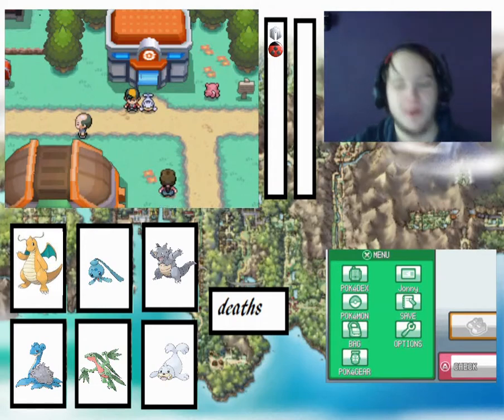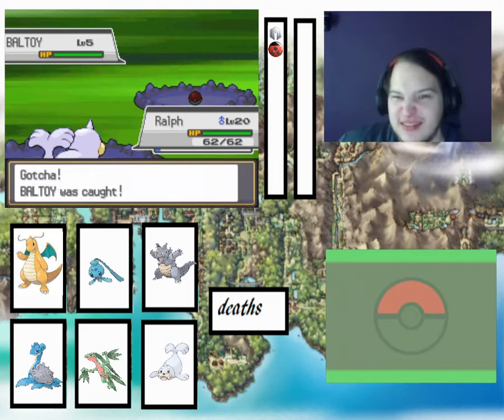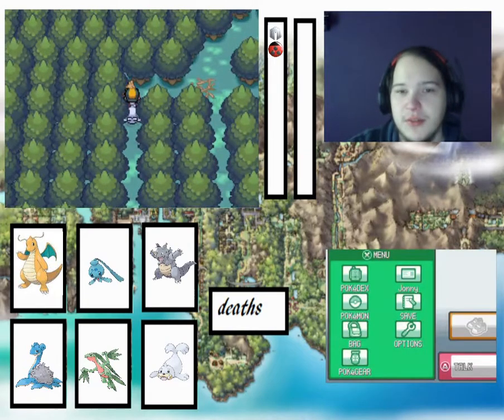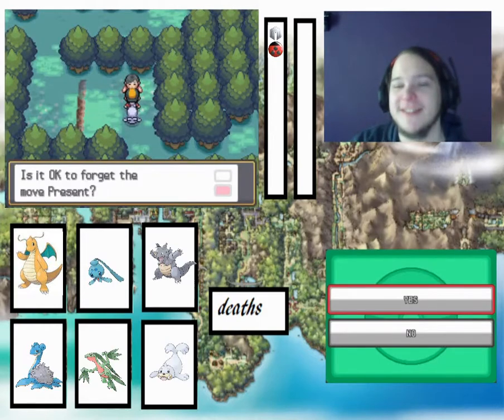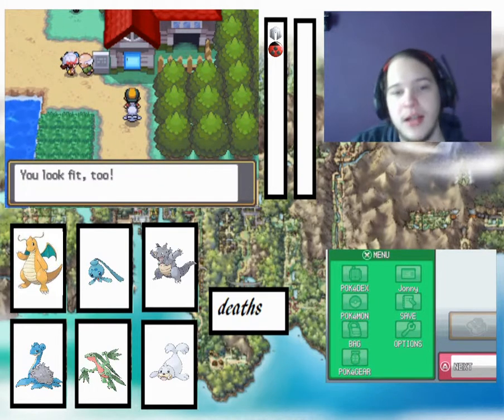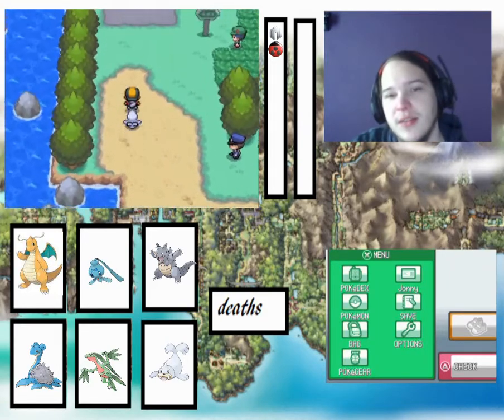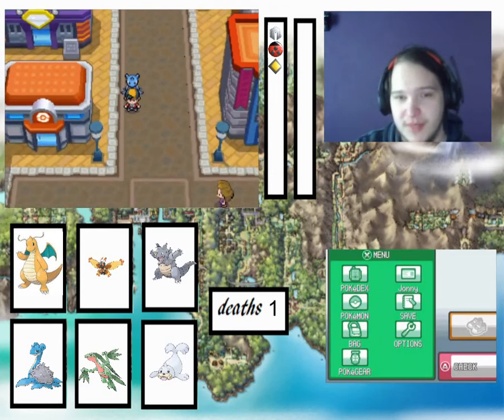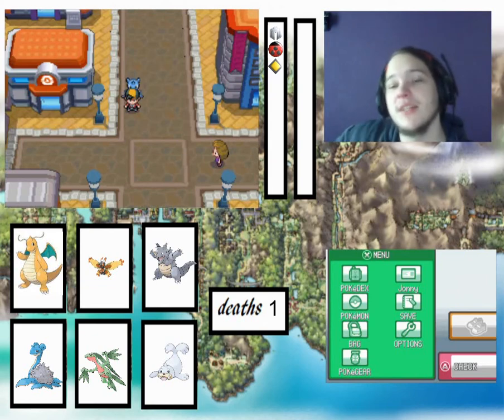Goldenrod Pokemon Heart Gold Randomizer Nuzlocke Episode 4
no revives
no duplicates
bonus rules
randomized pokemon and move types
randomized abillites
randomized move sets
randomized move power, accuracy, and the pp